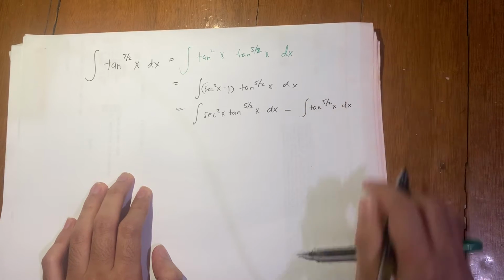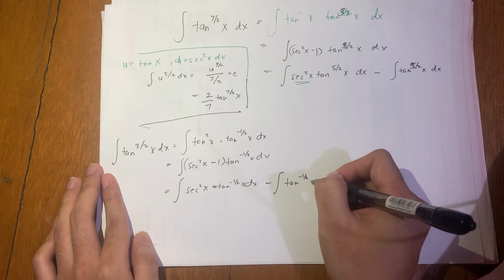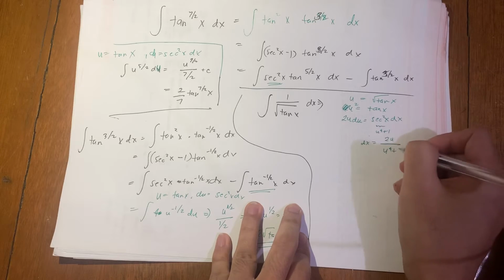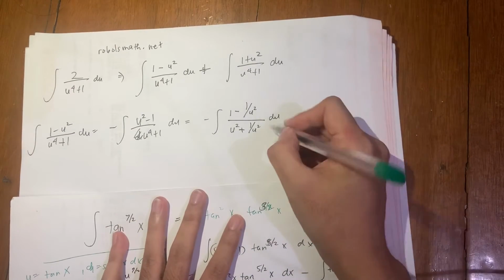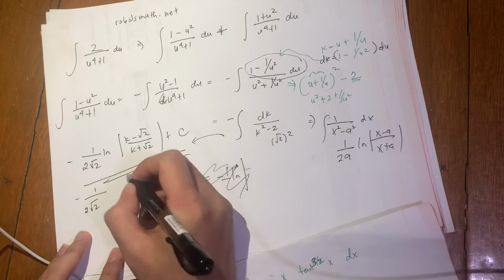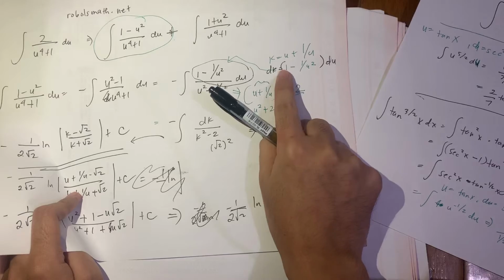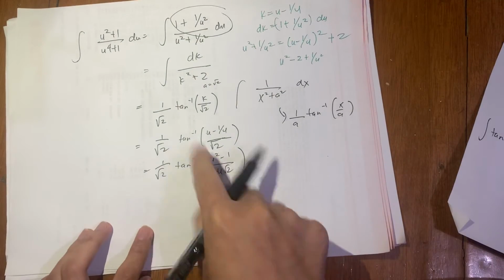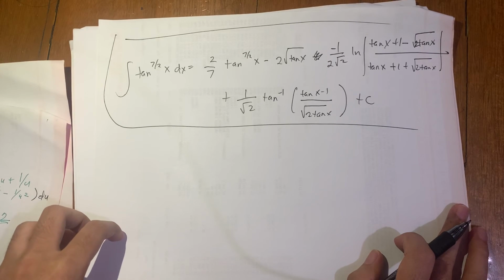Integral of (tan x)^7/2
Solution to integral of (tan x)^(7/2).